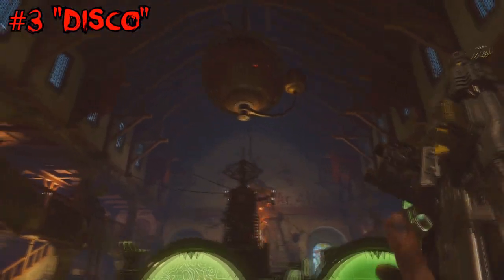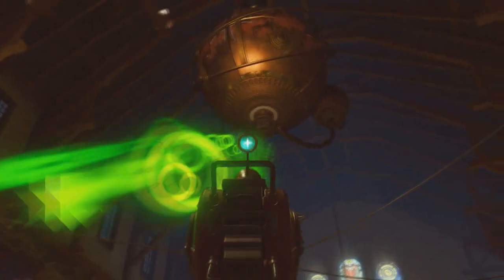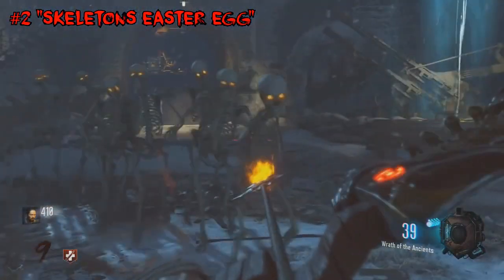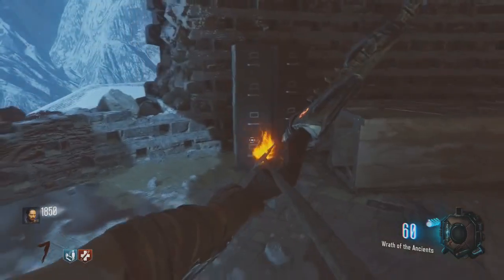Top 5 SECRETS You Didn't Know About DER EISENDRACHE! Black Ops 3 Zombies TOP 5 BEST EASTER EGGS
TOP 5 Black Ops 3 ZOMBIES Secret Easter Eggs in DER EISENDRACHE Gameplay (TOP 5 BEST Things You Don't Know About DER EISENDRACHE)

Top 5 WORST Zombie Bosses! Call of Duty Black Ops 2 Zombies, Black Ops, World at War Gameplay